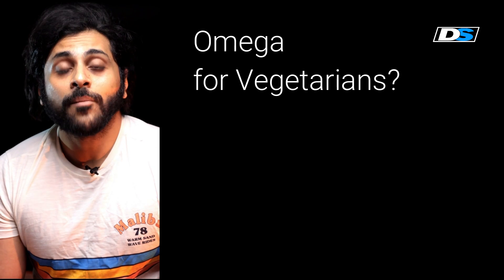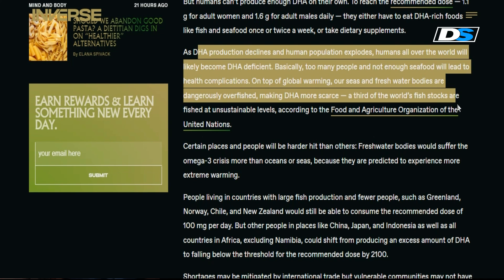You aren't buying the right fish oil - Omega 3 Fatty acids - Hyderabad, India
What is fat?
Are there types of it?
Are you managing your fat intake at all?

Answer:
👉Broadly speaking with respect to how they alter your health, you have 2 types of fats.

One - those that cause inflammation! (Bad guys)

The second- which reduce inflammation and help you live longer. Yes!

👉The second category is what I speak about in this video,

They’re technically called as “omega 3 fatty acids”

Fish oil has omega 3 fatty acids and other fats as well.

👉What makes fish oil so popular?

Answer: The percentage of omega 3 in it as compared to other oils.
It’s as high as 30%.

20% higher levels of omega (compared to other types of fats)

👉Bottom line : For every 1000mg of fish oil, you will get 300mg of omega 3. (Which is great)

Let’s dig deeper:

Omega 3 fatty acids are of two types :
EPA & DHA, out of the two you need more of DHA.
(Reasons & Benefits revealed in this video below)

Fishes eat algae and diatoms in oceans and concentrate Omegas in their bodies, we extract fish  oil, make capsules of it. It’s intuitive at this point , that omegas are marine based.

Watch the video to understand how you need to choose the right fish oil product.
What to look for on the product labels and a lot a more.